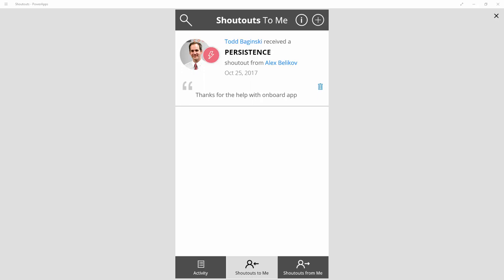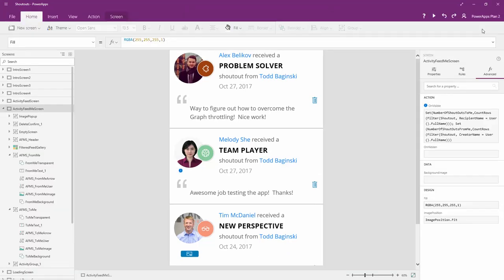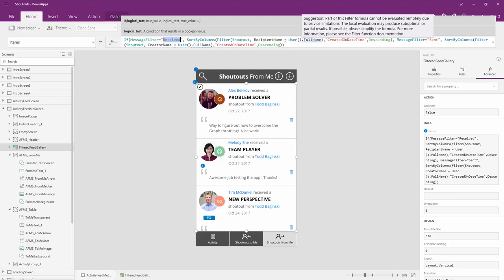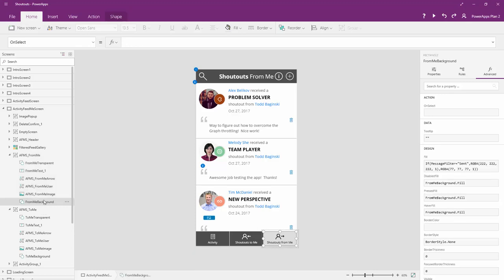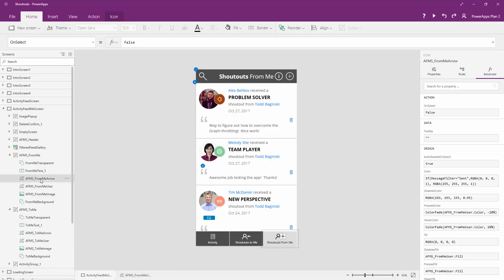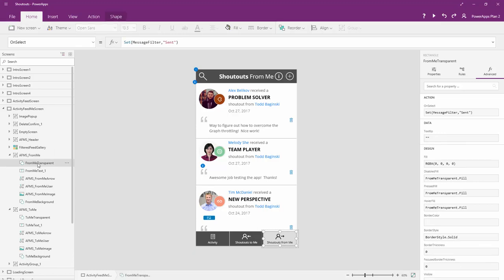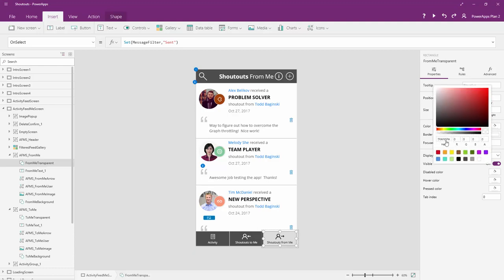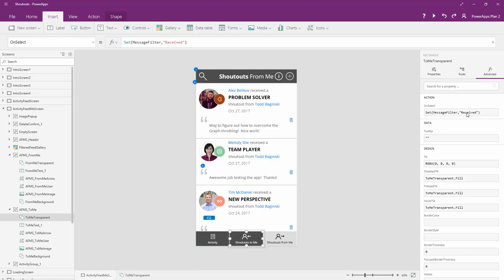Using Transparent Rectangles Effectively In PowerApps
Learn how to use transparent rectangle buttons to affect control state, visibility, and filter items in a gallery.

If you need help, consulting, or assistance please reach out